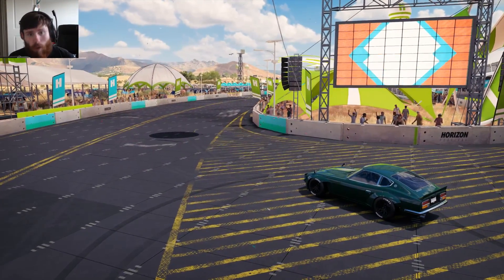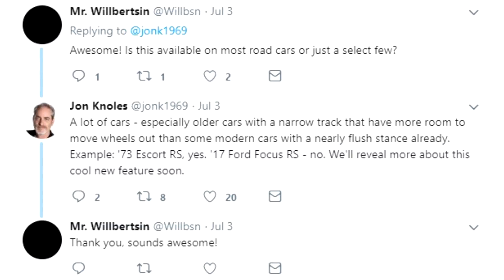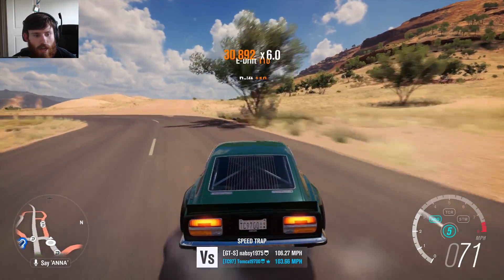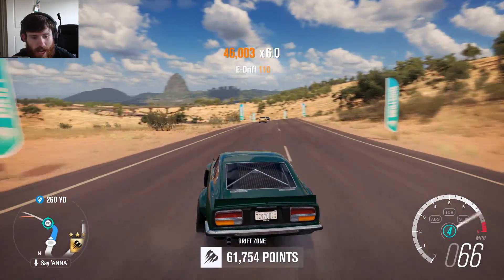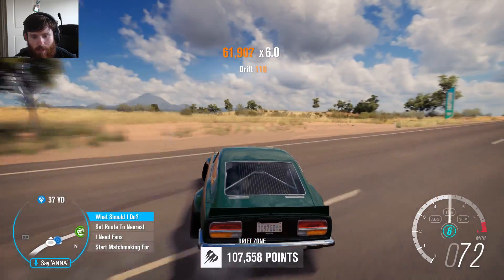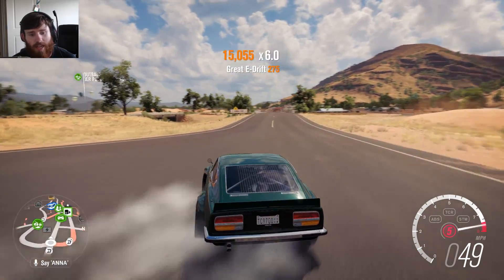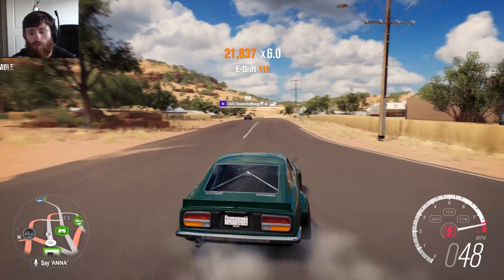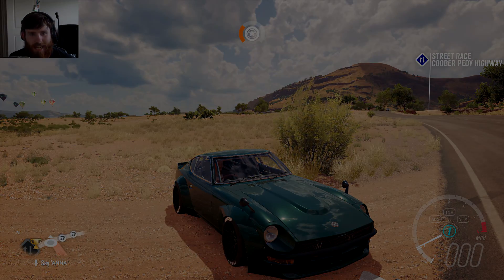Forza Horizon 4 AND Forza Motorsport 7: WHEEL OFFSET ADJUSTMENT CONFIRMED!!!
Forza Horizon 4 AND Forza Motorsport 7: WHEEL OFFSET ADJUSTMENT CONFIRMED!!! | TC9700Gaming

Thumbnail picture by Electric Pi on the Forza Motorsport forums.

Welcome back to a brand new video where we're going to be talking about adjusting wheel offset in Forza Motorsport 7 and Forza Horizon 4!!